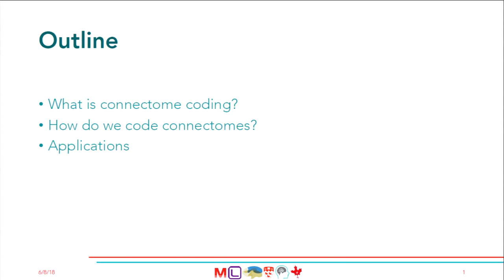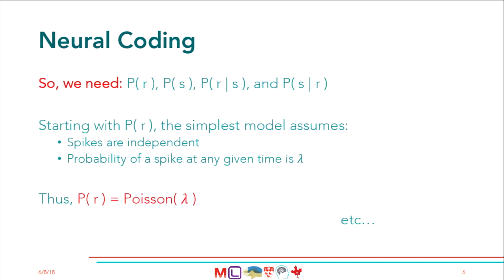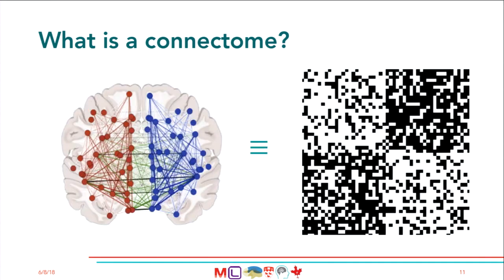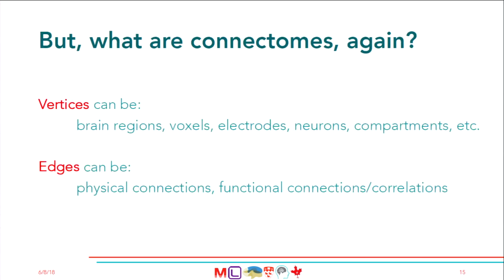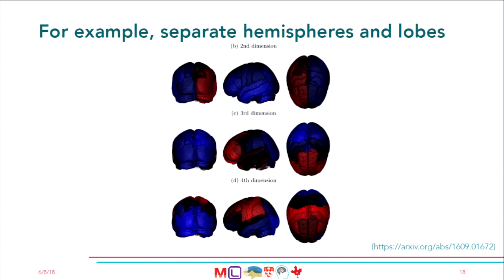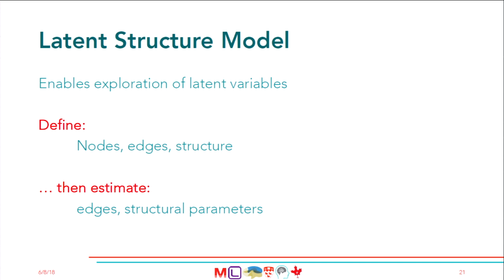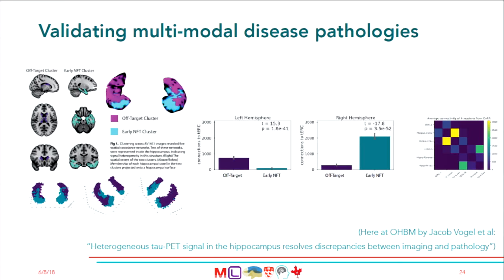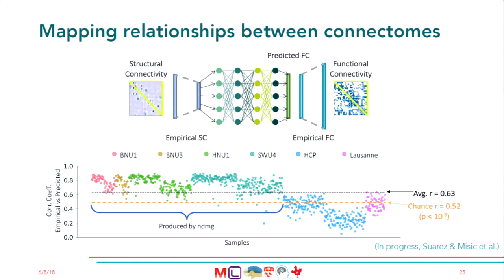OHBM 2018 | Symposium | Joshua Vogelstein | Connectome Coding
Title: Connectome Coding
Presenter: Joshua Vogelstein